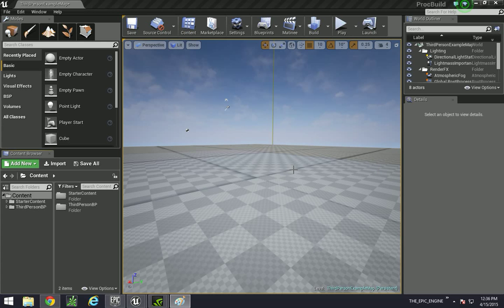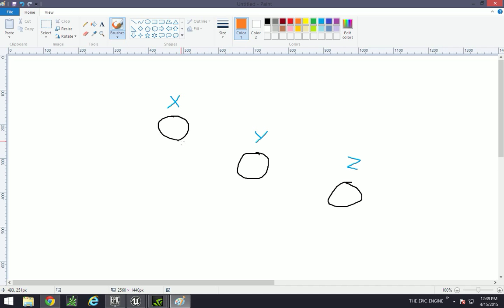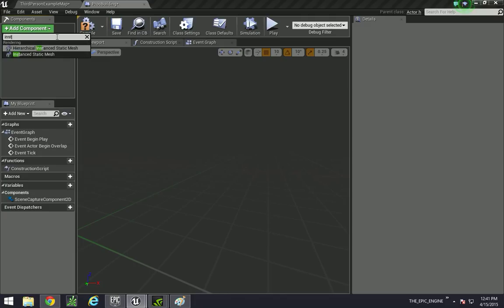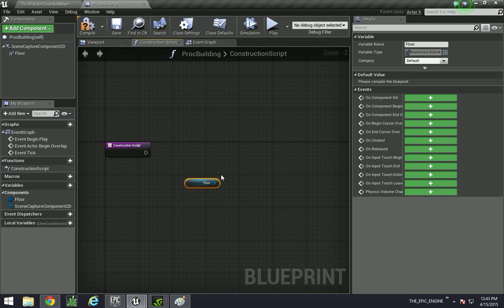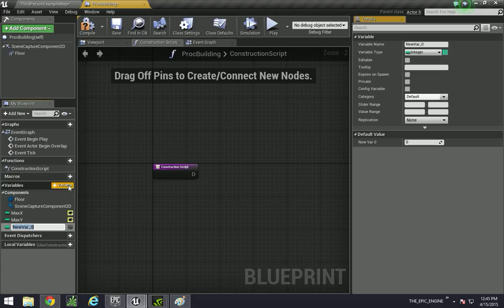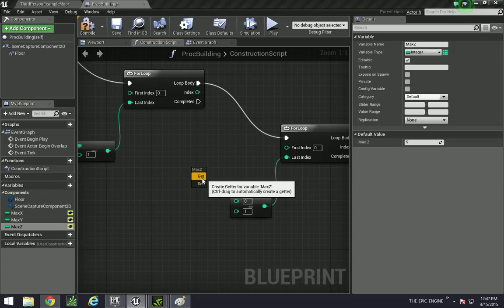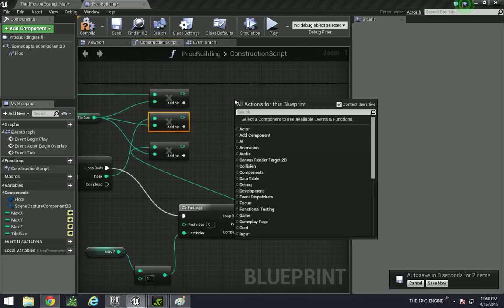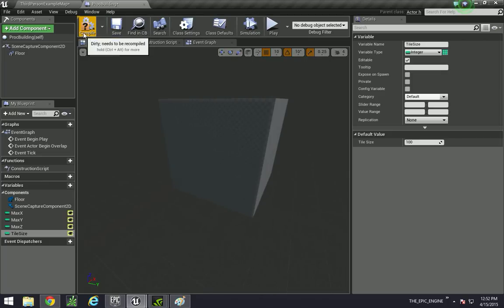UE4- Procedural Building Concept and Making the Cube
Hey guys. In this tutorial, I break down each and every step of what we are going to be doing, explaining how to work with procedural generation, and we set up our first procedural cube!